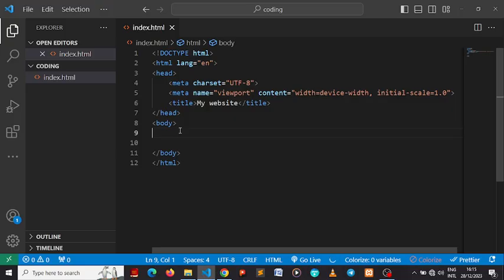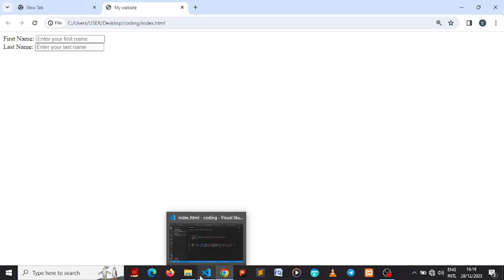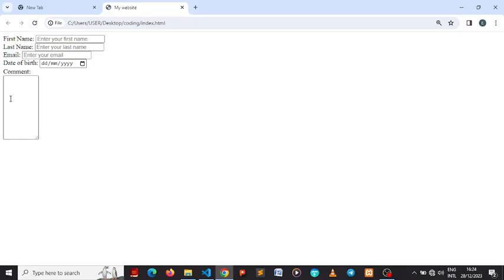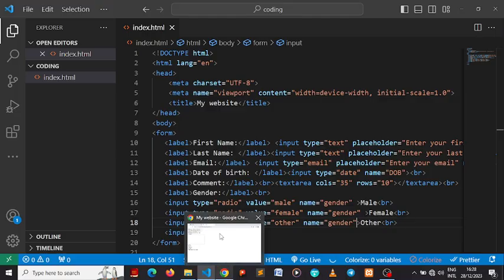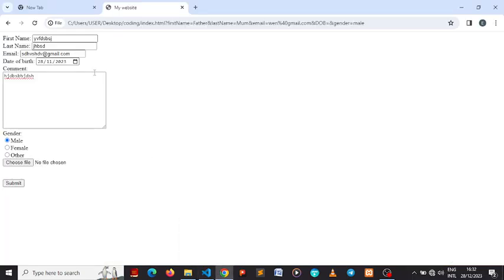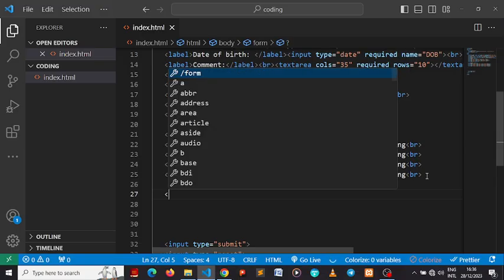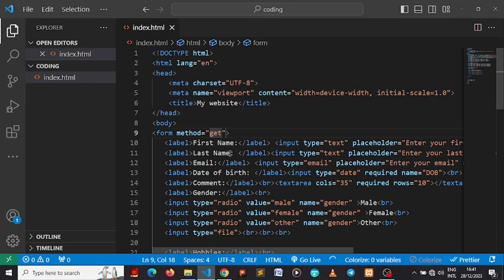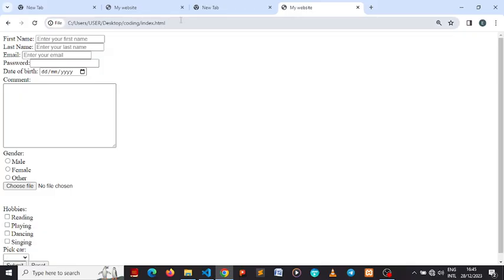HTML Registration Forms